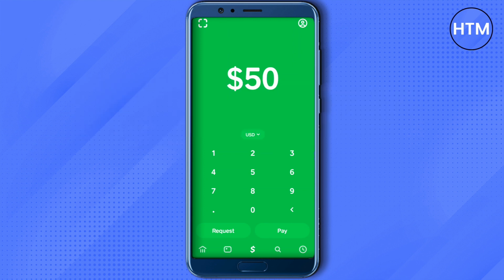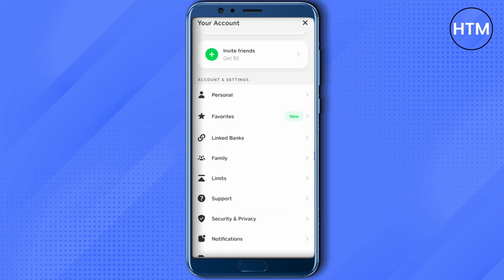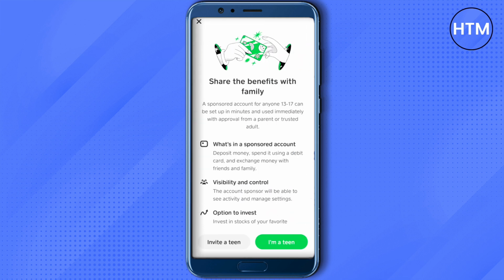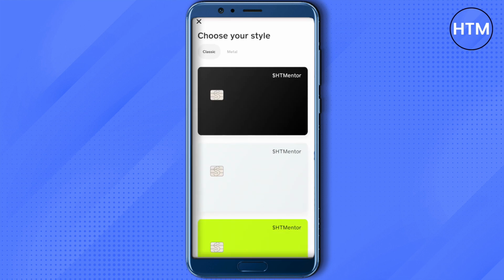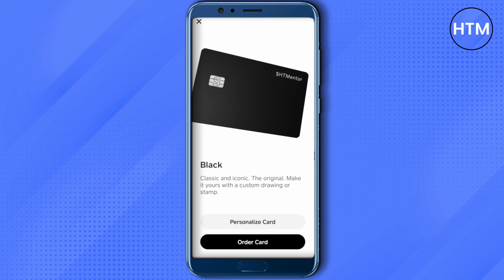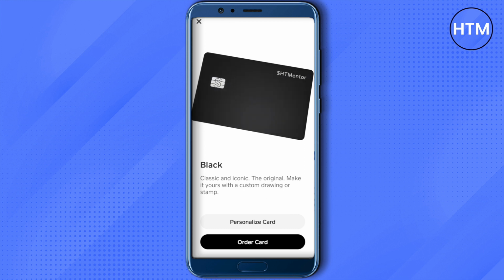How to Make A Cash App Account Under 18 (EASY!)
How to Make A Cash App Account Under 18. It’s a very easy tutorial, I will explain everything to you step by step.